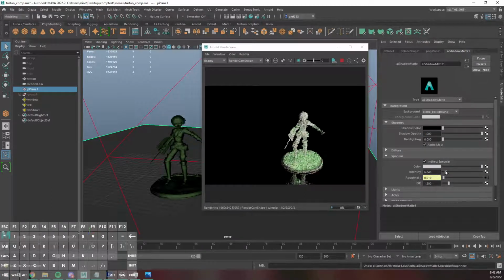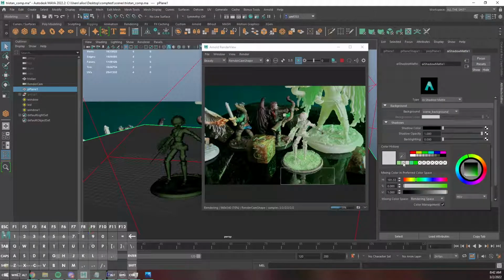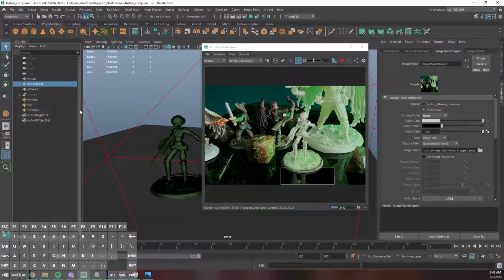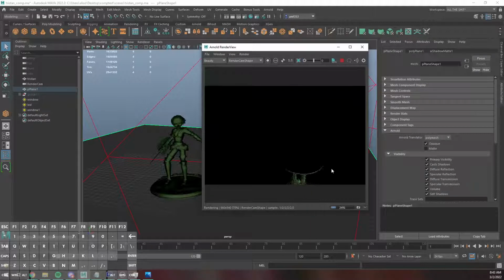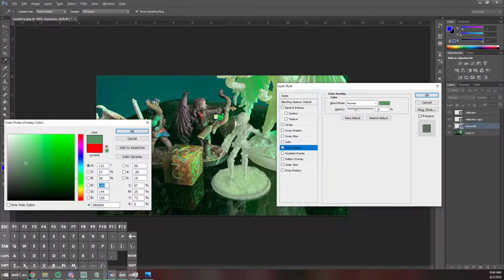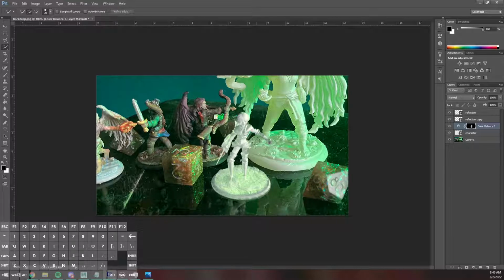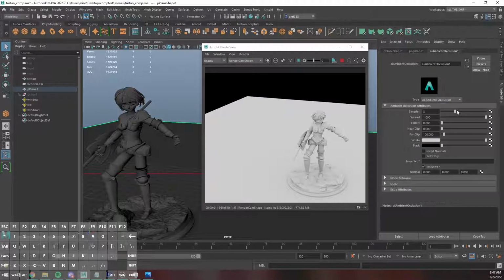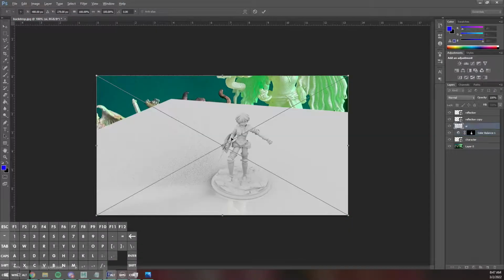Janky Tristan Comp, Part 3 : Compositing the renders together (Badly)